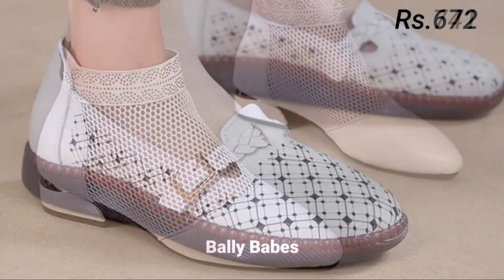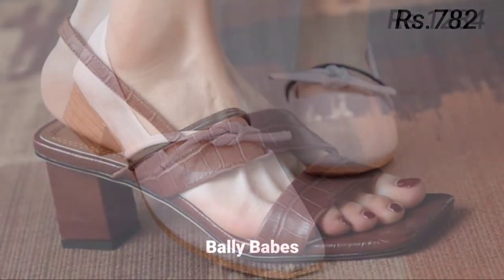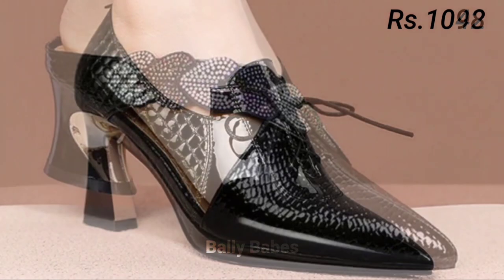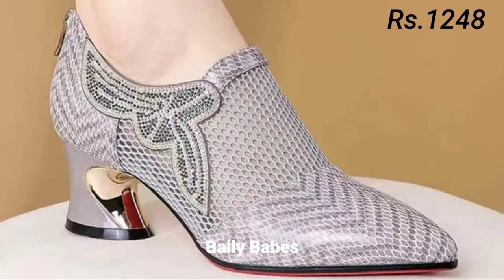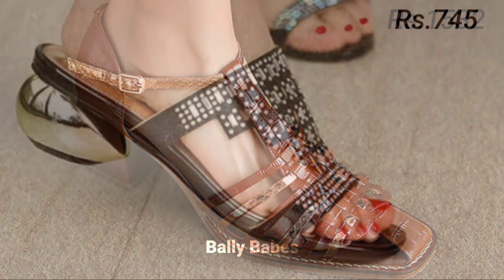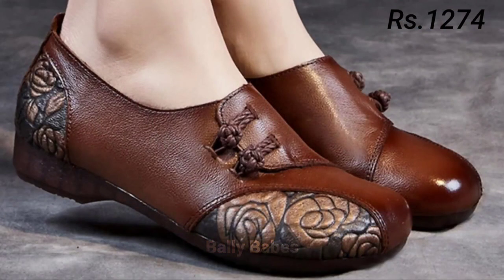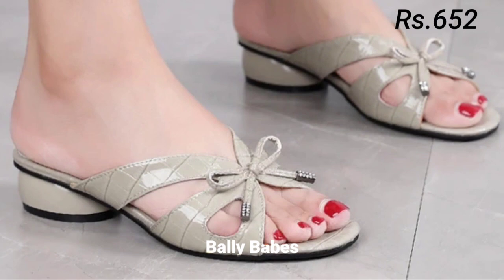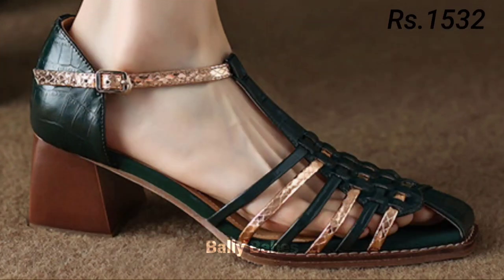2023 OFFICE STYLE NEW LATEST SANDAL GENUINE LEATHER SANDALS OF SLIP ON SHOES DESIGN FOR WOMEN